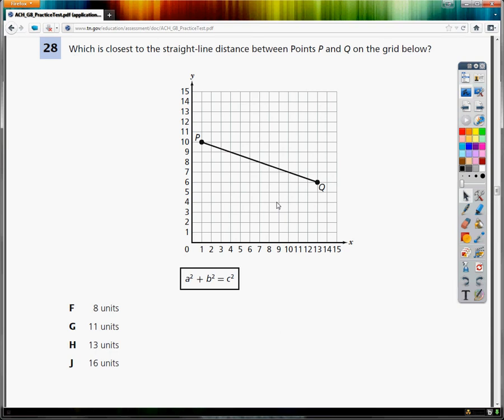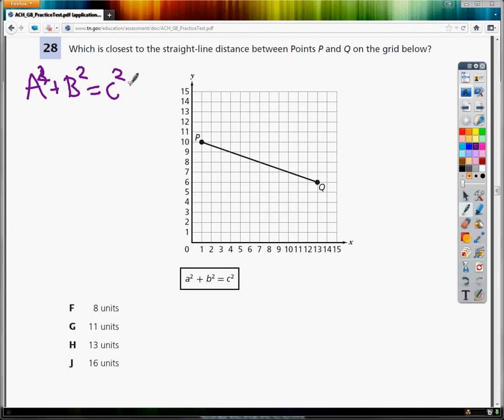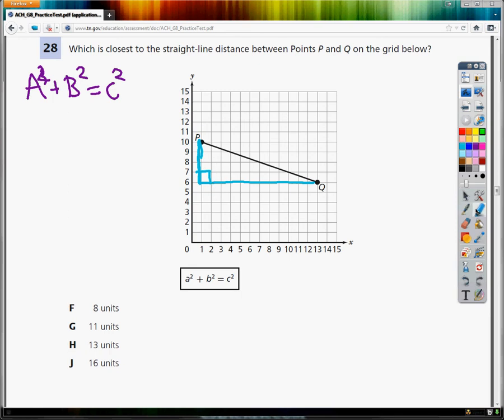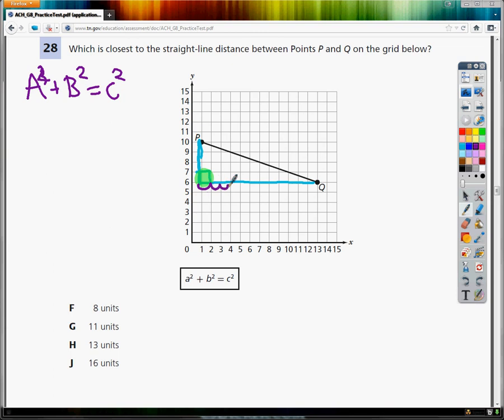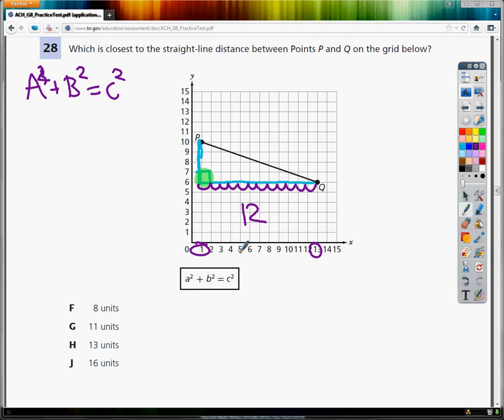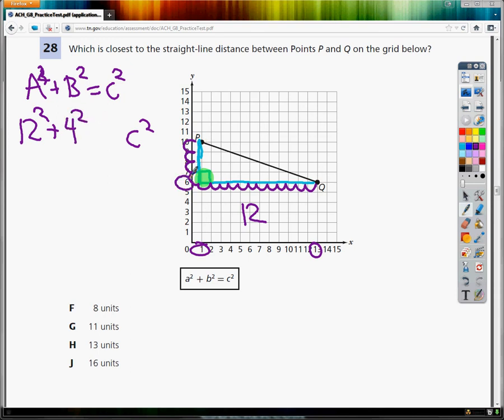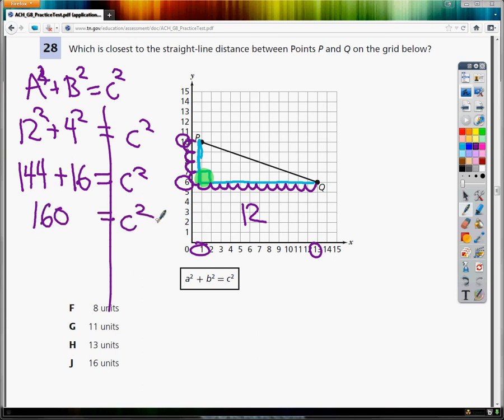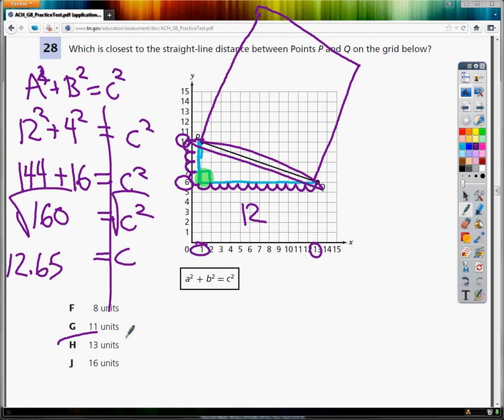Question 28 - 8th Grade TCAP Practice Test